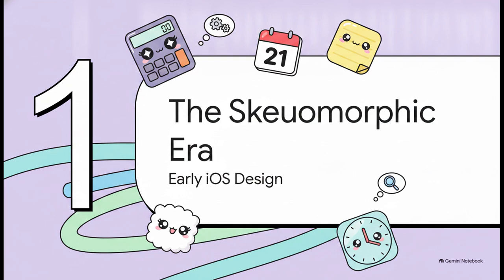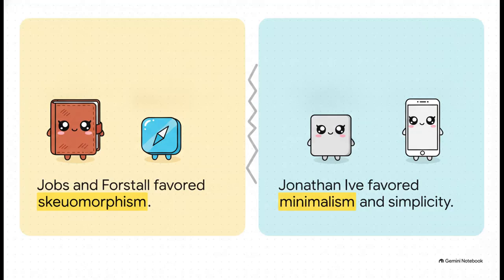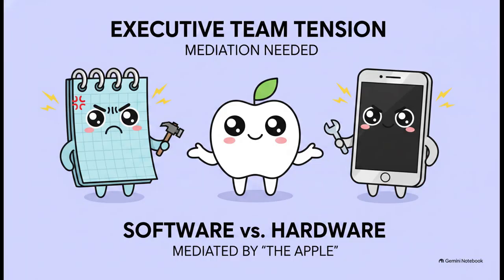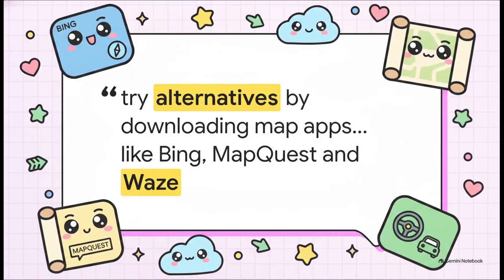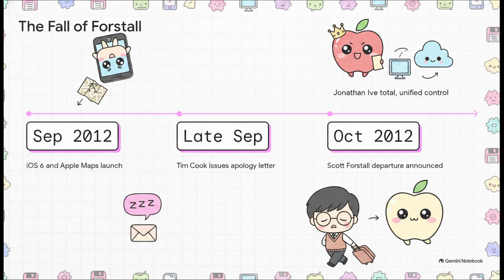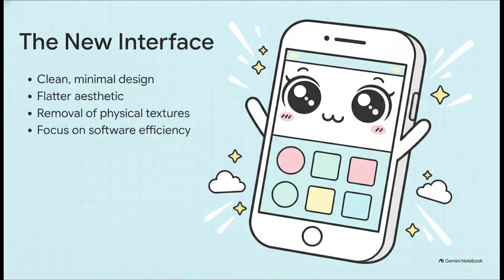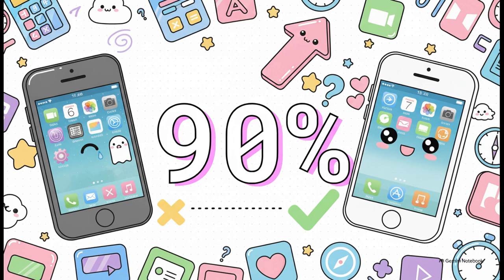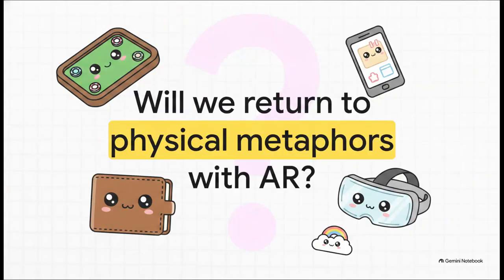iOS Design Civil War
📱 The Evolution of iOS: From iPhone OS 1 to iOS 16! 🚀

Ever wondered how a single phone changed the world forever? In this video, we take a deep dive into the complete evolution of Apple’s revolutionary mobile operating system! From the ground-breaking launch of iPhone OS in 2007 to the feature-packed iOS 16, see how Steve Jobs and Apple redefined the smartphone industry by replacing physical keyboards with multitouch gestures. 👆✨

• 🛒 The App Store Revolution: How third-party apps turned the iPhone into an essential daily tool.
• 🎙️ Meet Siri: The introduction of Apple’s virtual assistant that changed voice commands forever.
• 🎨 The iOS 7 Redesign: The iconic shift from skeuomorphic designs to the clean, flat aesthetic we use today.
• 🔒 Privacy & Ecosystem: How features like iCloud, Continuity, and enhanced user security transformed the iPhone into a powerful handheld computer.

Whether you're an Apple fan, a tech enthusiast, or curious about smartphone history, this complete timeline breaks down every major update that shaped modern mobile technology! 🛠️💻